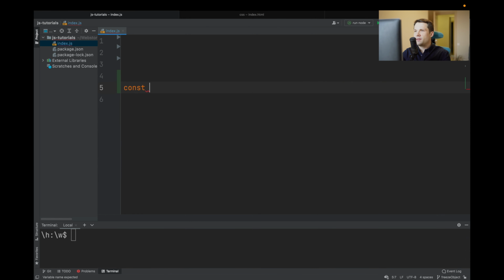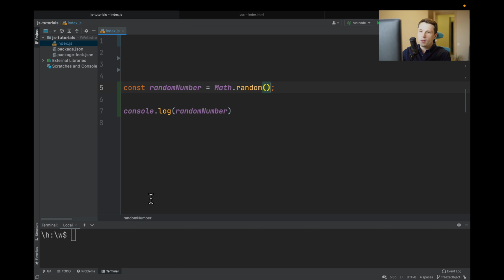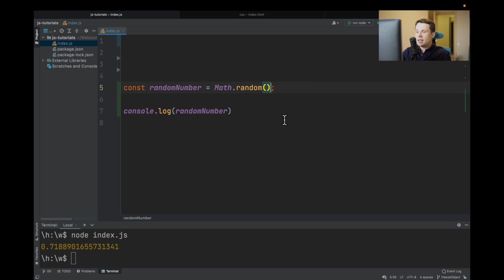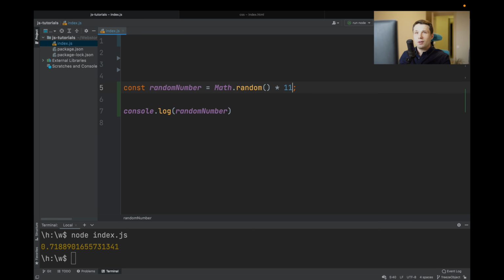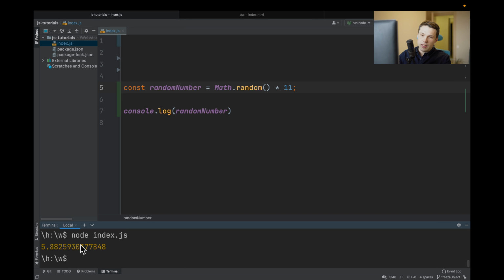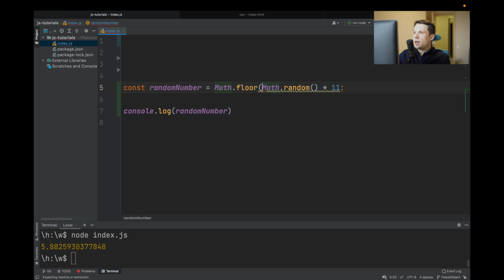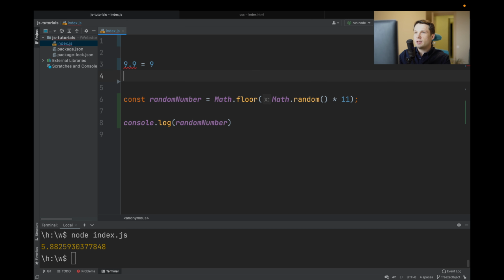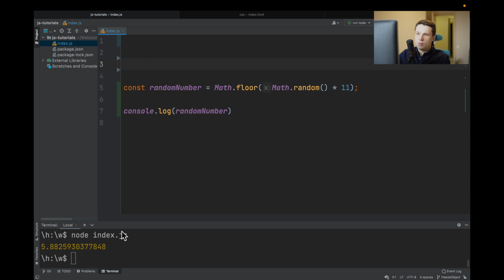Javascript - How to generate random integer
Javascript tutorial. This is example how to generate random integer, number

0:00 Generate random integer
2:38 Trying to learn piano